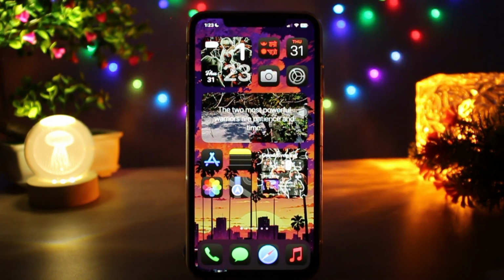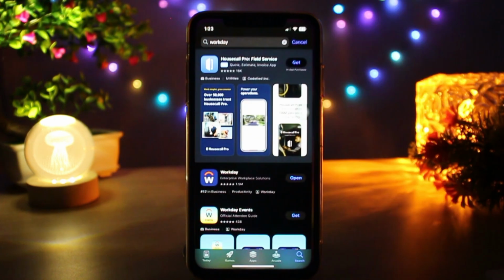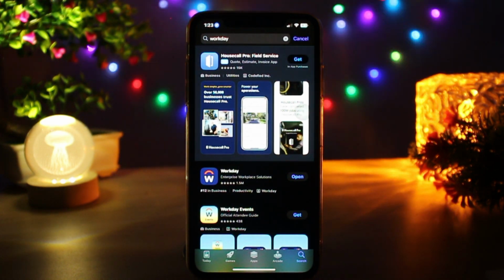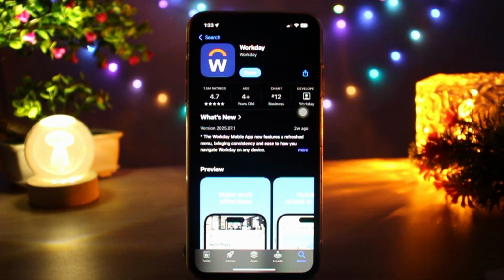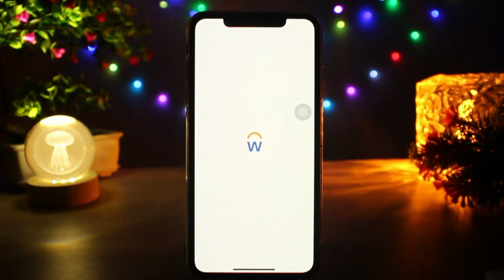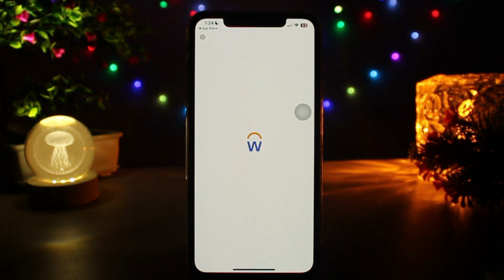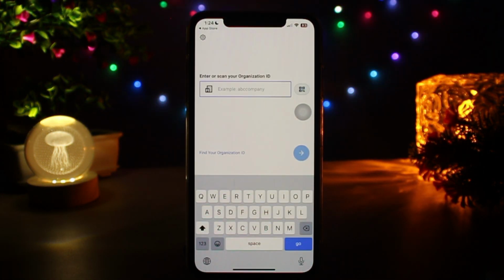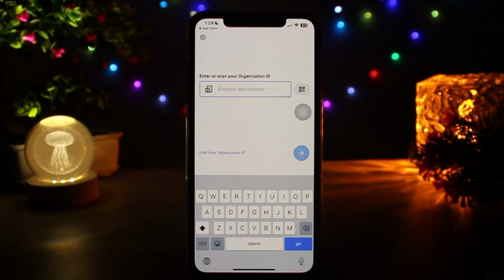How to Log In to the Workday Mobile App – Install, Enter Organization ID & SSO // 2025 Edition